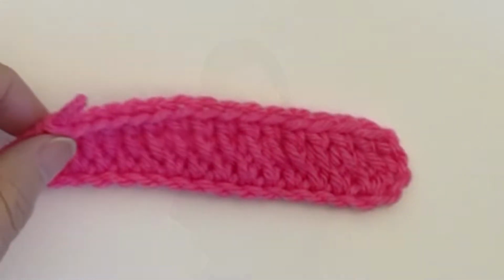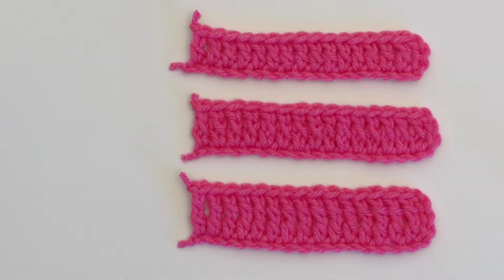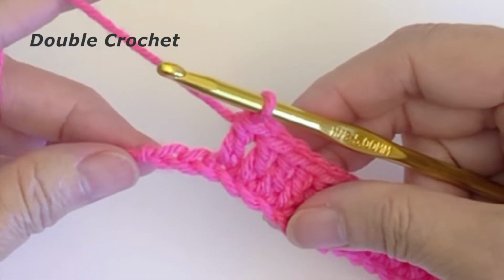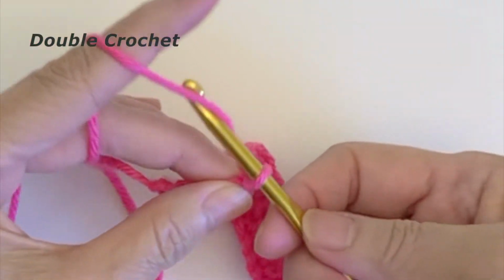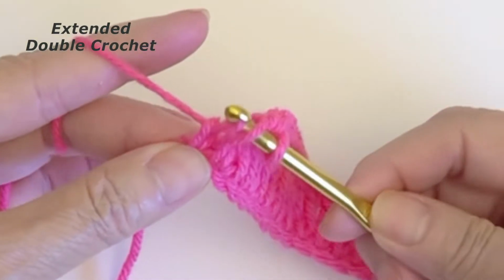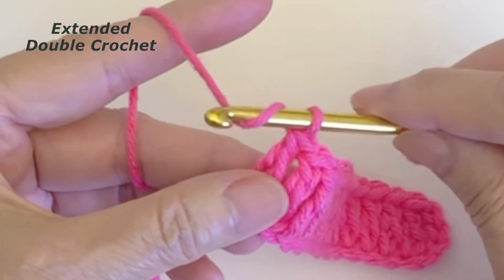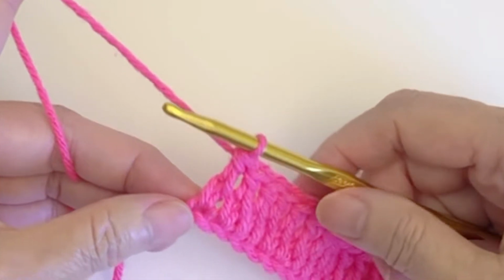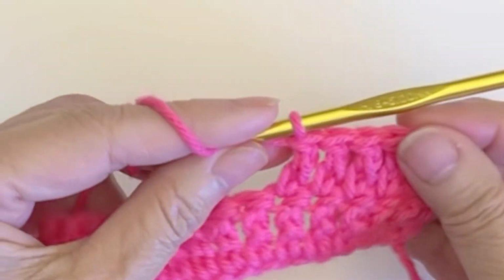Extended Double Crochet Stitch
Crochet stitch tutorial:  Extended Double Crochet Stitch.
Granny squares corner stitch